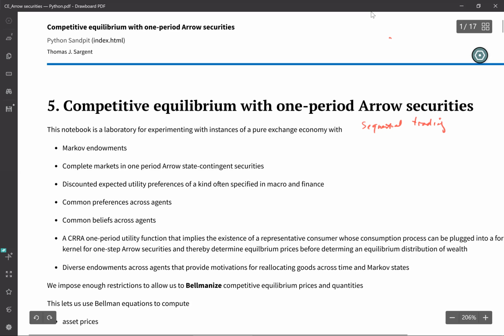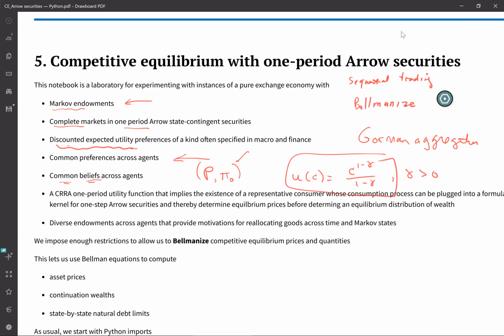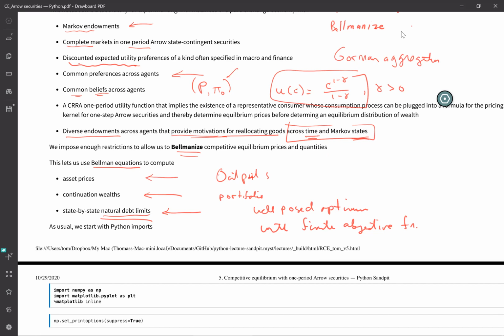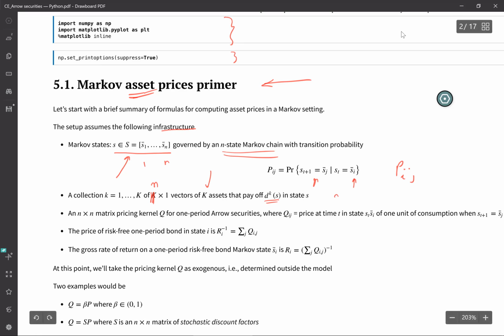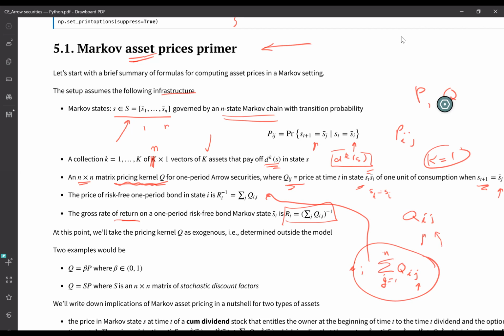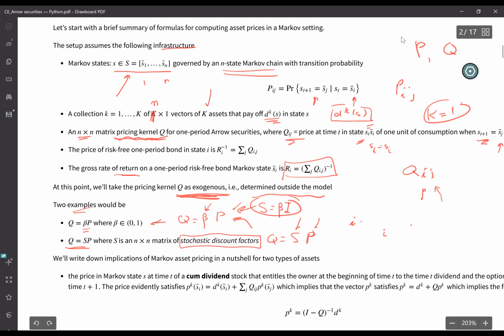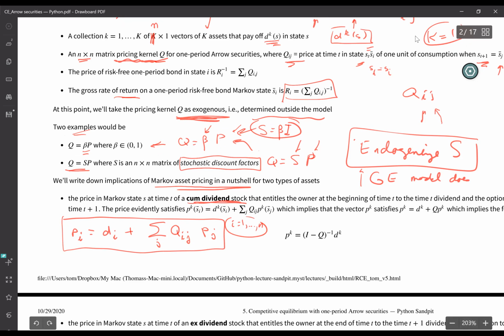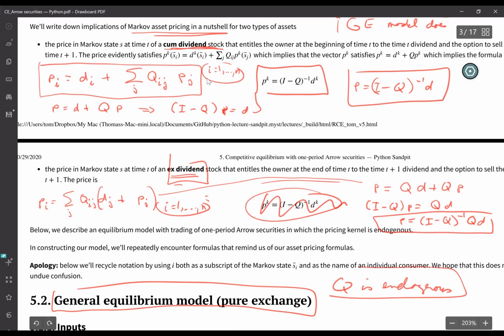Arrow Markov part 1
Formulating and computing competitive equilibria with sequential trading of Arrow securities in pure exchange economy